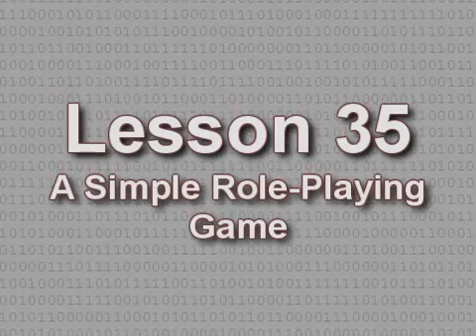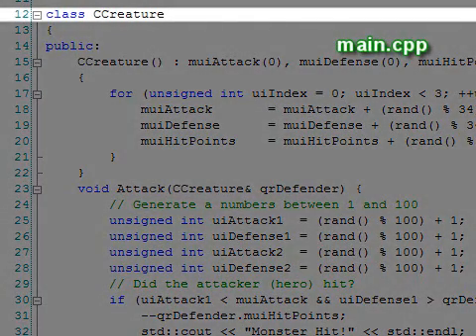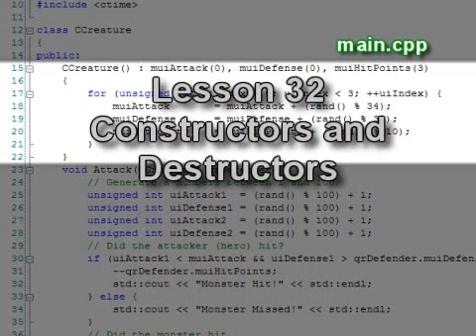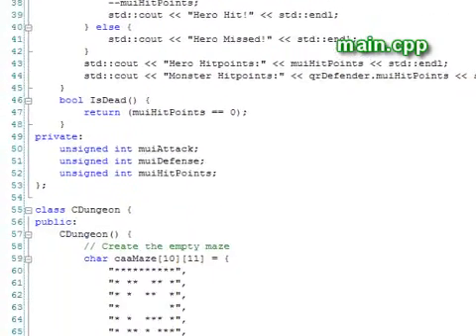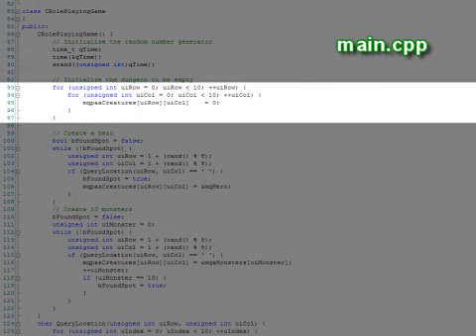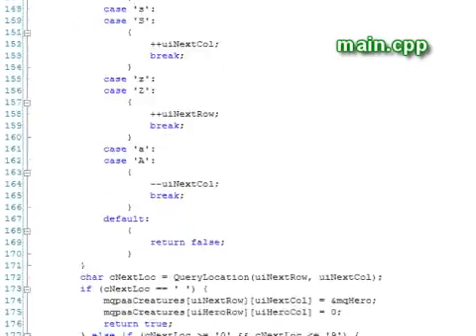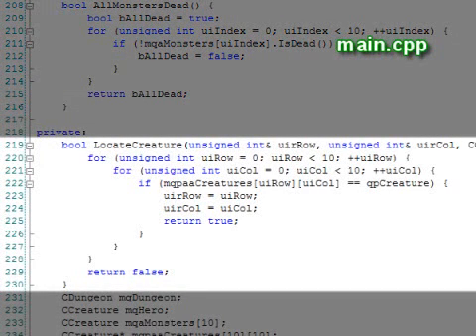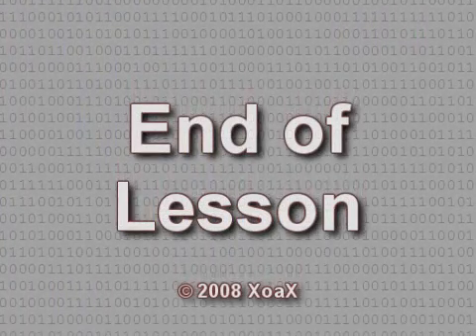C++ Console Lesson 35: A Simple Role-Playing Game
This C++ video tutorial shows how to program a simple role-playing game or RPG in C++. This C+ video lesson builds on previous C++ console lessons.